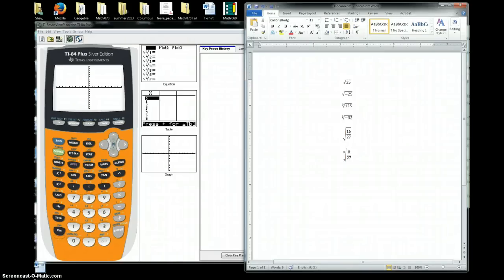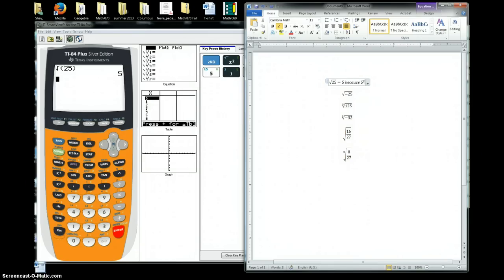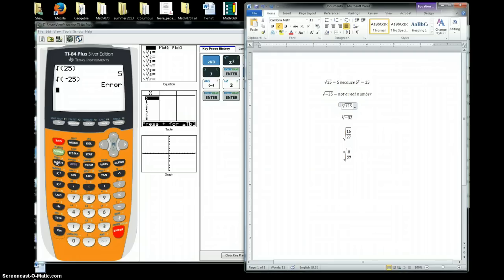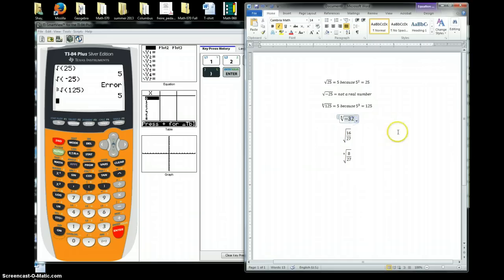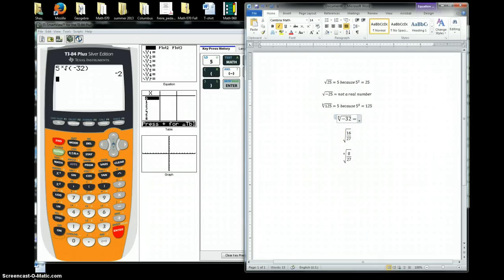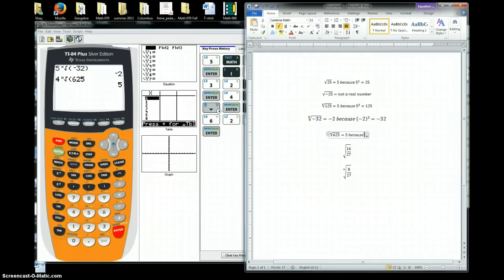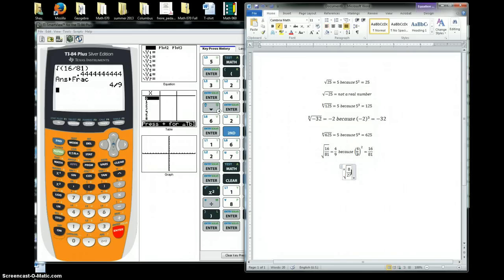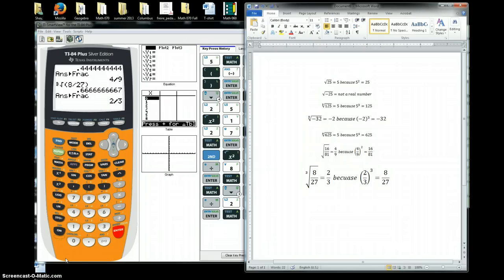Computing roots in the calculator